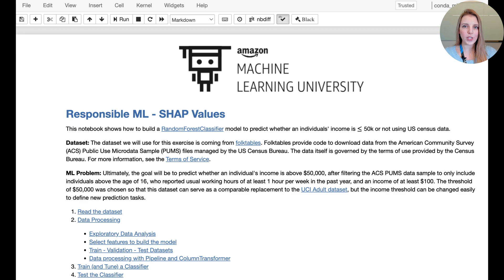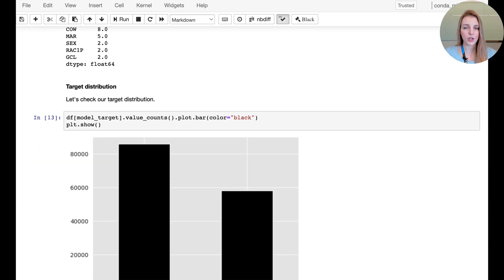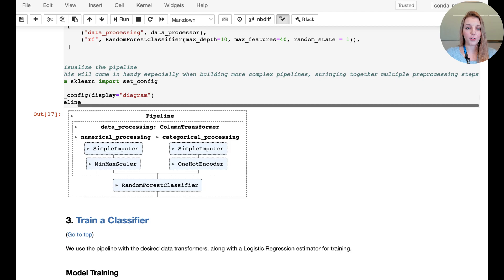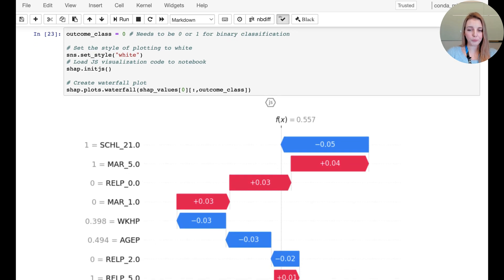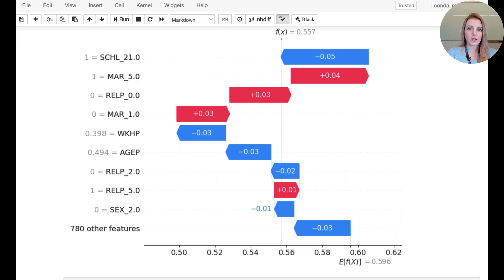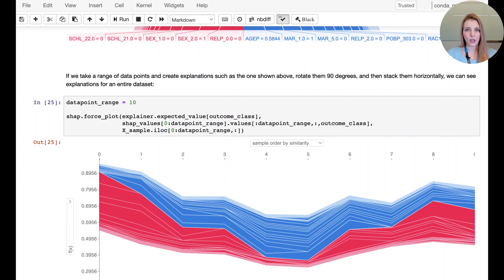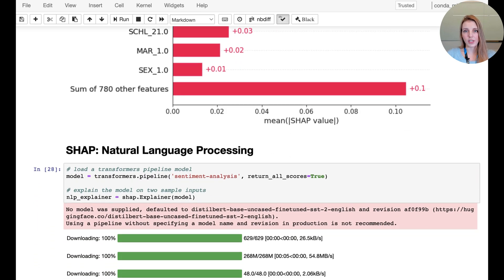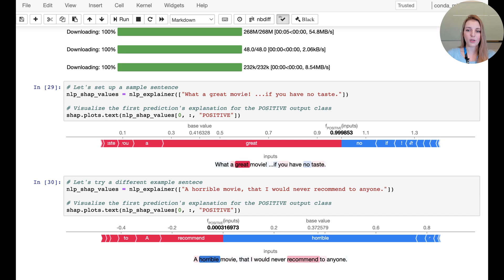Responsible AI (28/30) - SHAP Explanations Jupyter Notebook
PREVIOUS DESCRIPTION: This is a demonstration video that shows how to build SHAP values for an example classification problem as well as a pre-trained language model.